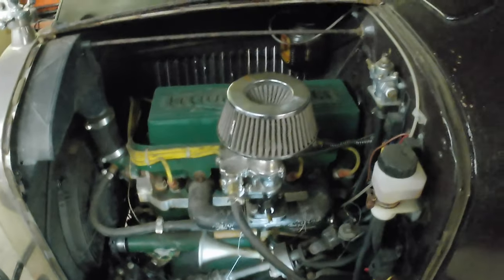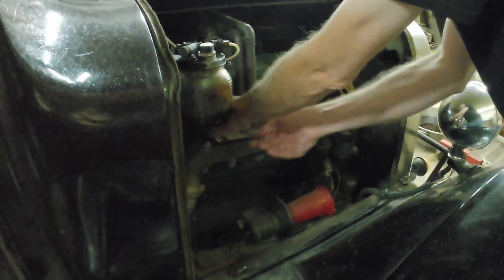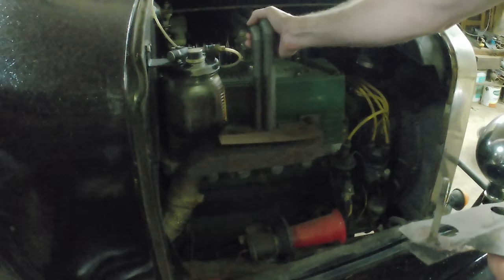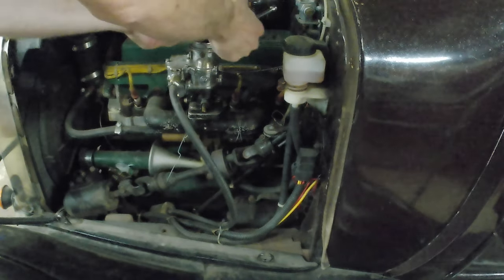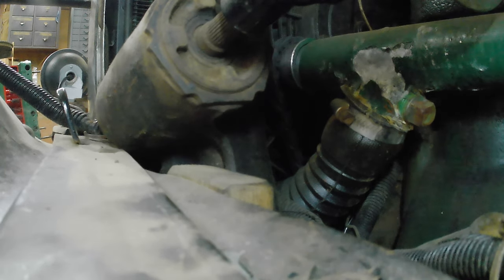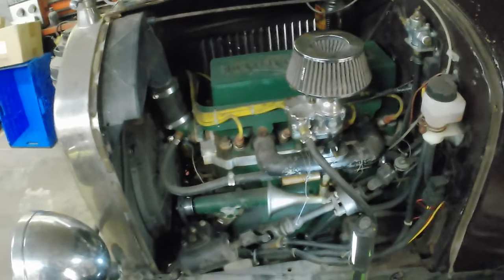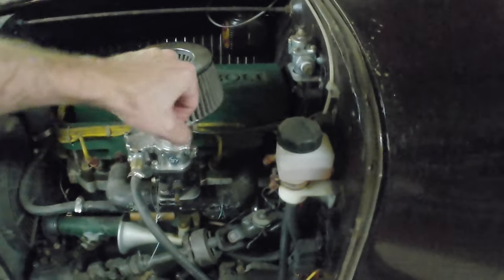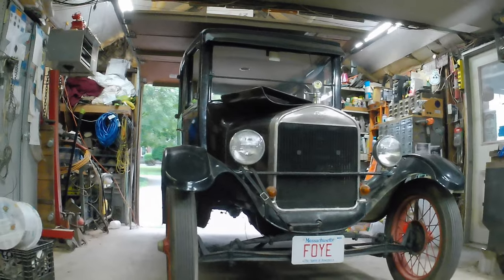Messing with the Model T again.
Come along with me as I get back into Messing with the Model T.